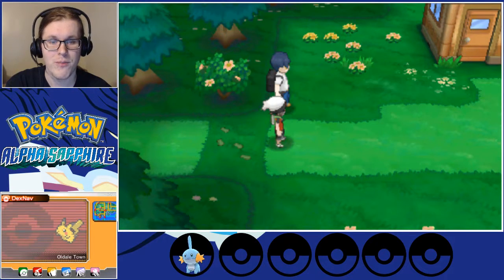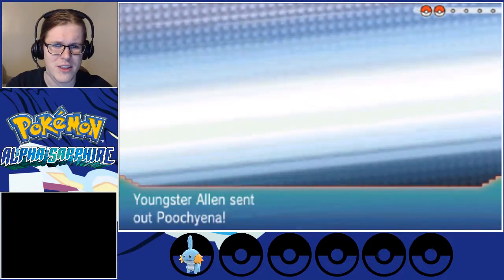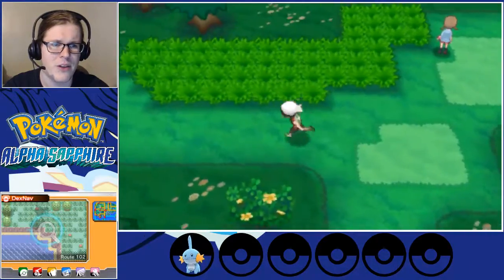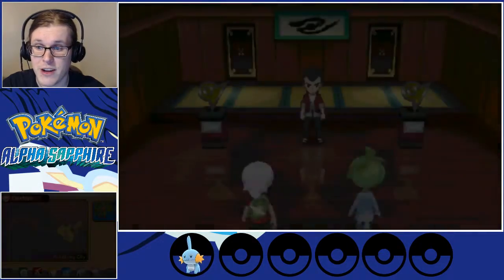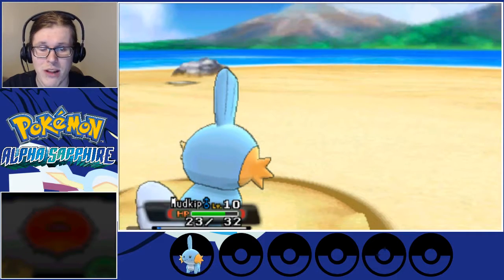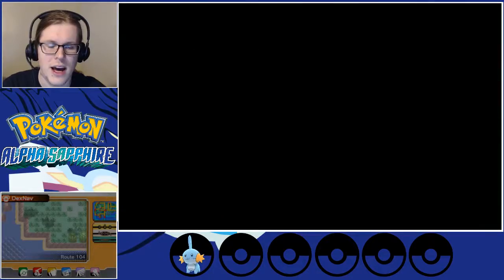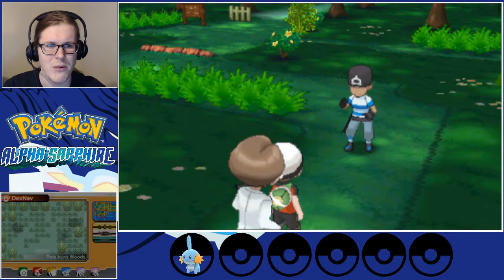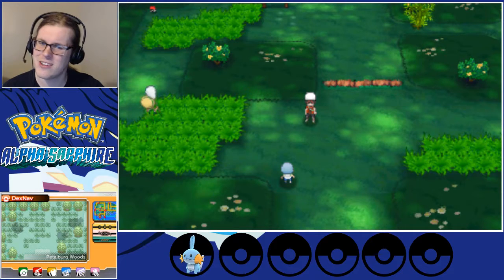Pokemon Alpha Sapphire No-Catch Run Part 2: Trouble in the woods